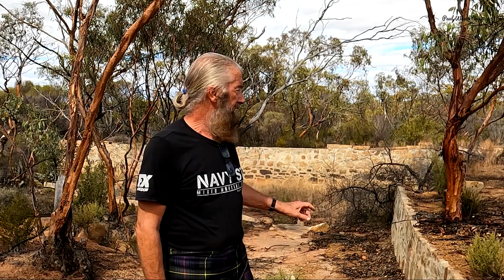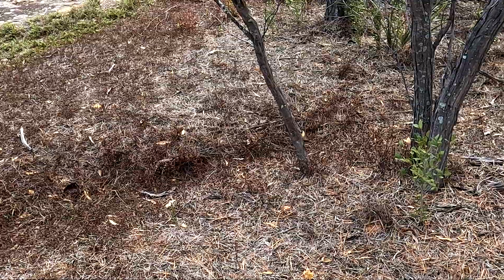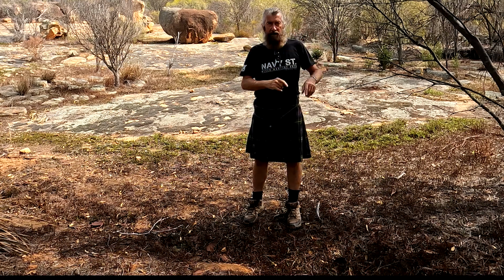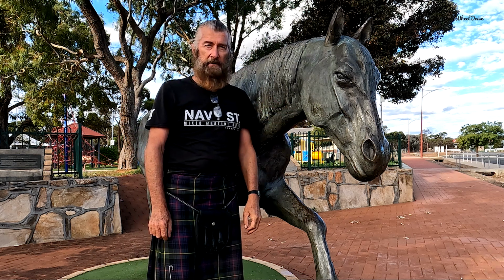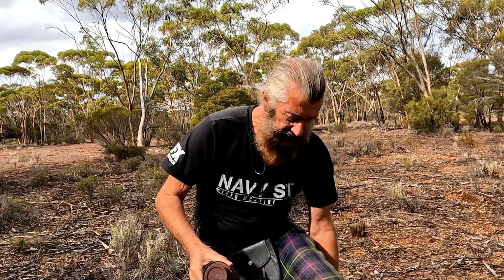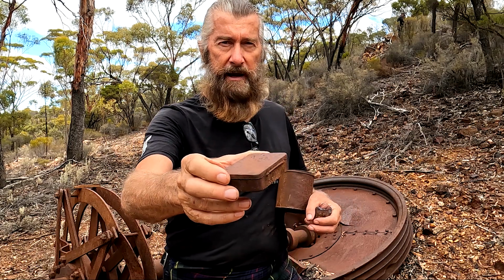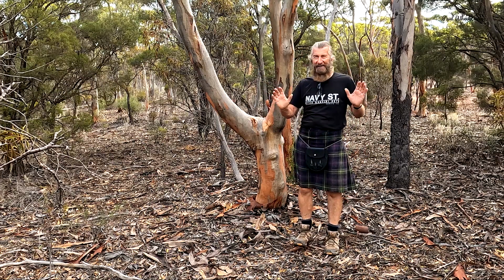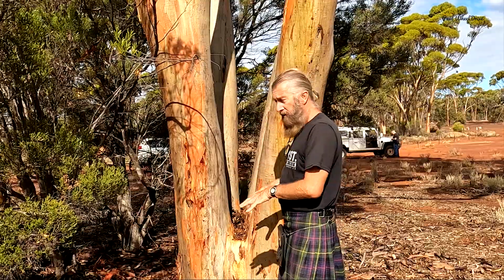NORSEMAN Western Australia || Historical Fossiking || Paul Wheel Drive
Located in the Goldfields-Esperance region of Western Australia. Come along on this video and discover how the miners lived back in the late 1800's.  Do some gold hunting and realize Norseman deserves a couple of days to discover its bushland secrets.